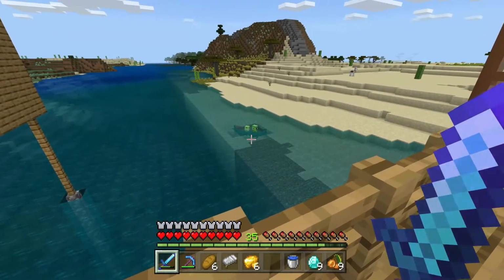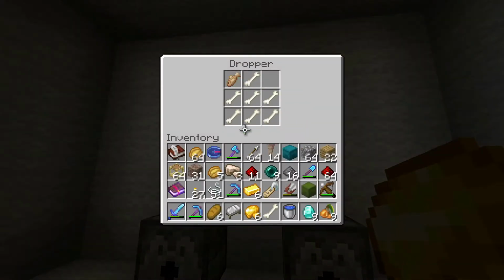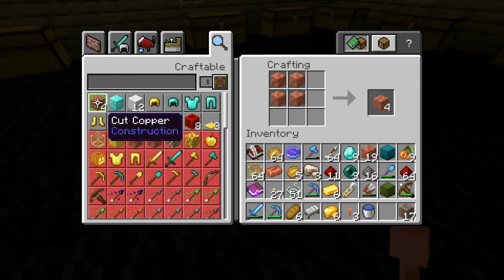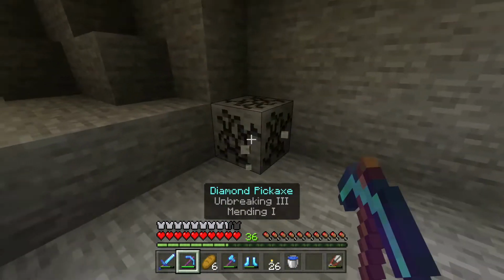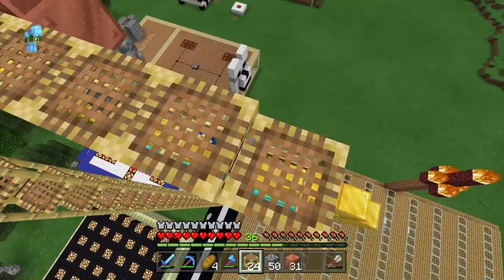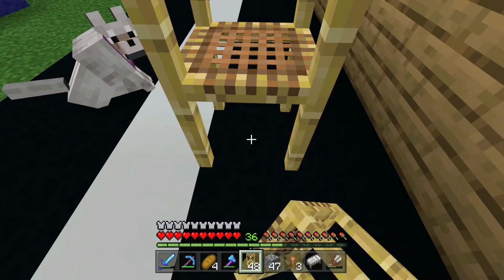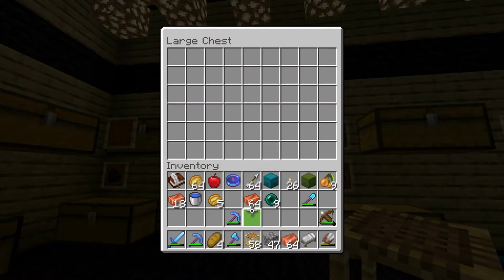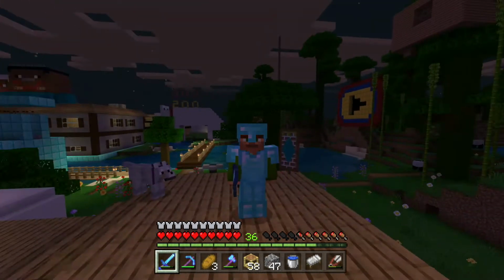Building a 300 sign Michael's diamond world episode 300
I built a 300 sign for the 300th episode and I tried to get glow squids and axolotls to spawn